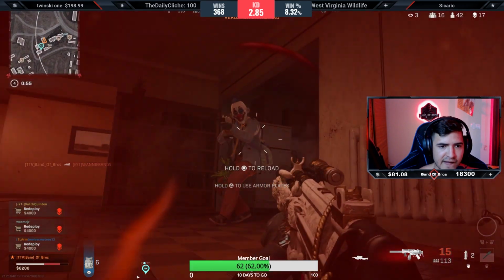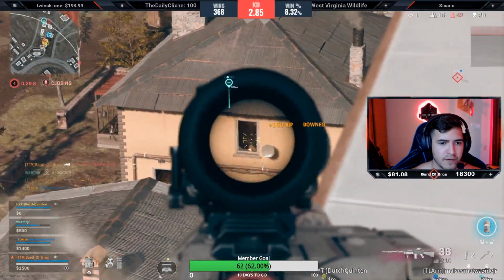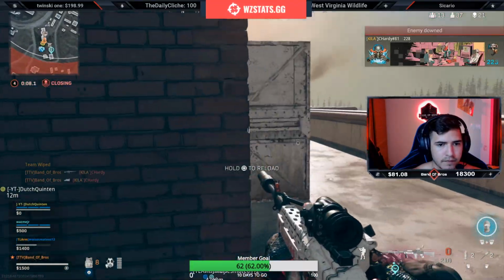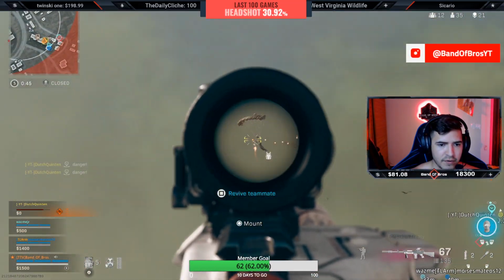20/20 Sens Might Be Hurting You More Than You Think 🤨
Whats Better? High 20/20 Sens or Low 4/4 Sens for settings on controller in WARZONE?

WELCOME to the Band Of Bros [MODERN WARFARE] Gaming channel. Here YOU can find the BEST Tips and tricks, NEWS and everything else Related to WARZONE. We also LIVESTREAM Everyday and play with viewers at 9:30 pm EST